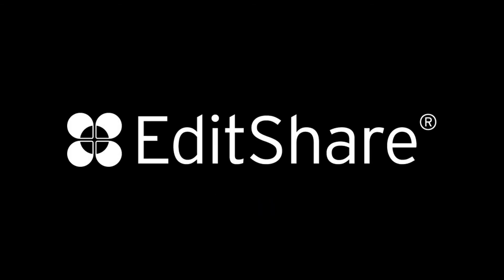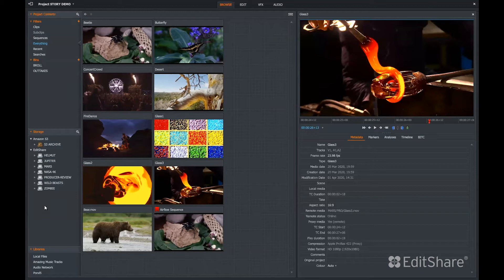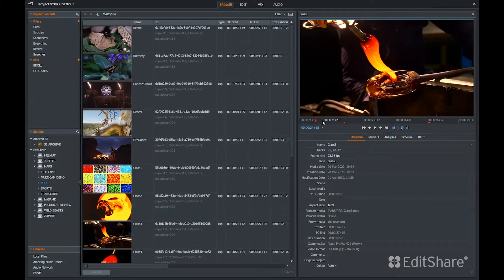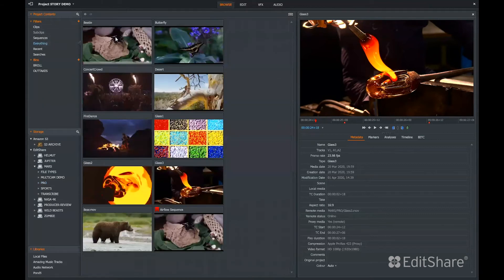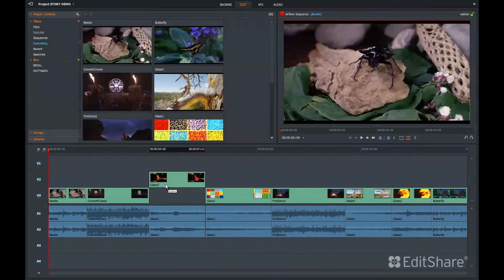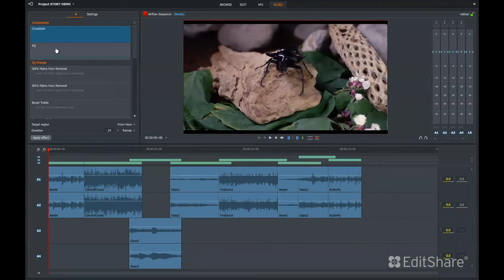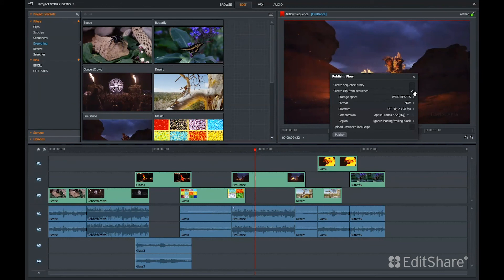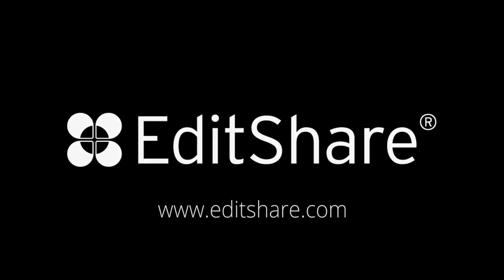Welcome to FLOW (Part 3 of 5: FLOW Story)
Wide Format Support
FLOW Story supports hundreds of formats, from professional broadcast codecs such as ProRes, DNxHD, AVC-Intra and XDCAM, through to 4K and beyond, such as RED R3D, XAVC, Cinema DNG and DPX. As well as working with low-resolution proxy files, you can import and export almost any format locally. You have the option to switch between hi-res or proxy media on the fly.

When connected to any Editshare FLOW Database, FLOW Story has real time collaboration with other FLOW users, such AirFLOW. Projects, Clips, Sequences, Markers and Metadata are all updated and synchronised in real time, opening up endless possibilities for creative collaboration.

NLE Integration
FLOW Story has a strong integrated workflow with other NLEs (and DAWs) such as Avid Media Composer®, Adobe Premiere®, Da Vinci Resolve® and Avid ProTools®. This enables FLOW Story to be the perfect creative hub for anyone that needs to collaborate with editors. Through AAF and XML, FLOW Story provides interchange files that can support round-trip workflows. Create a rough cut in FLOW Story and open it in Avid. Changes made in Avid can then be viewed in FLOW Story – from anywhere in the world. This feature enables new possibilities for workflows involving Review and Approval, or simply for quickly scaling up a post-production operation.

Work Offline
FLOW Story is built with remote editing in mind. Whilst you only need a regular internet connection to access your content, clearly it is not always possible. FLOW Story can work in a standalone mode – for accessing FLOW projects that you have already been working on, or for working on local projects. Once your internet connection is re-established, any changes to your FLOW Project will be synchronized, and you will also see any changes made by other users, giving you true flexibility to work wherever and whenever you need to.